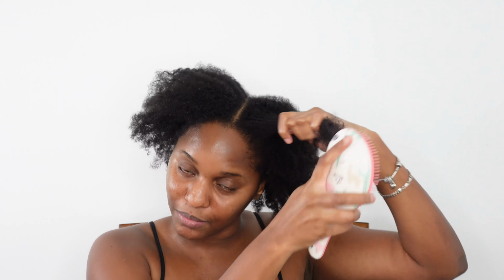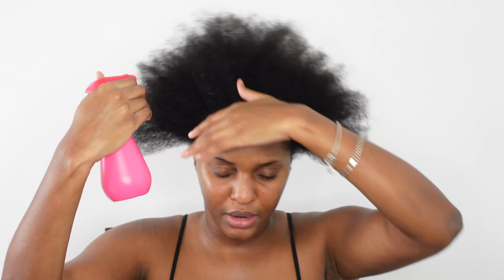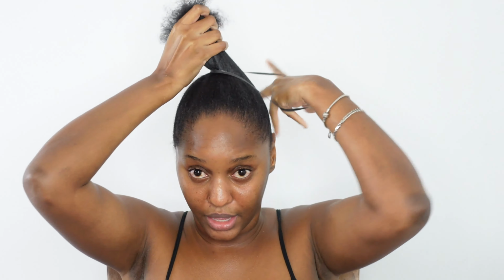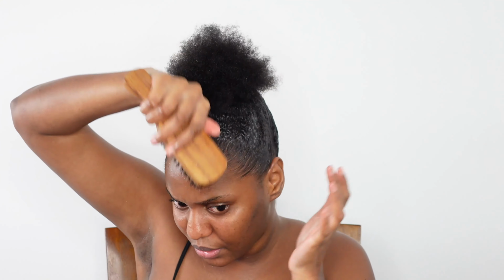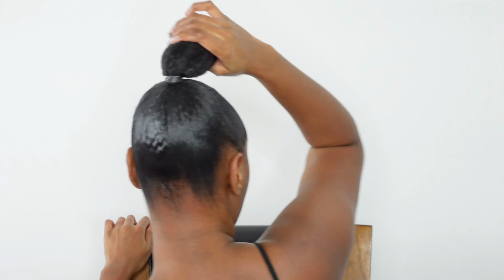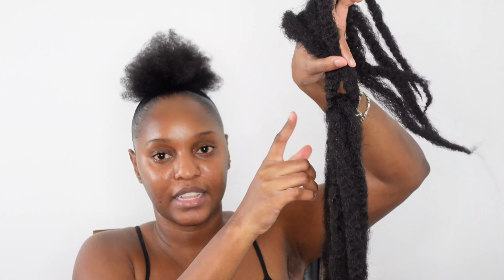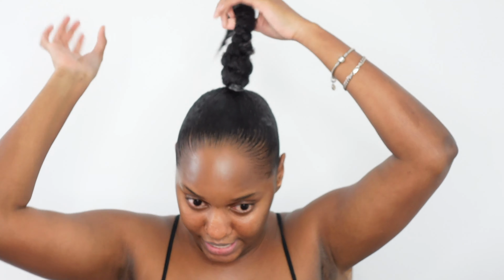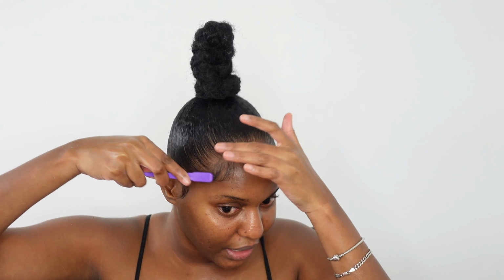HOW TO: SLEEK Top Knot Bun Tutorial For Fine Natural Hair | Quick, Easy & Affordable | ThisAshleyTho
HOW TO: SLEEK Top Knot Bun Tutorial With Crochet Hair For Fine Natural Hair | Quick, Easy & Affordable | ThisAshleyTho
Today's tutorial is one this sleek top knot bun done on short, fine natural hair. This bun tutorial is perfect for fine hair and it's easy, quick and AFFORDABLE. I believe my hair type is 4c (don't quote me) but my hair is thin and certain styles are a hit or miss but THIS bun...HITTING!

⇣  CREDIT ⇣